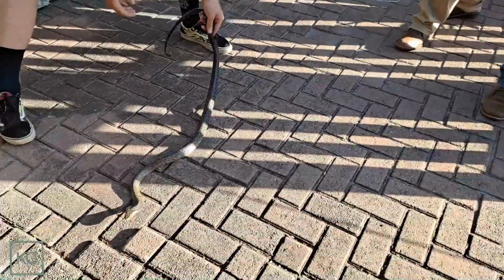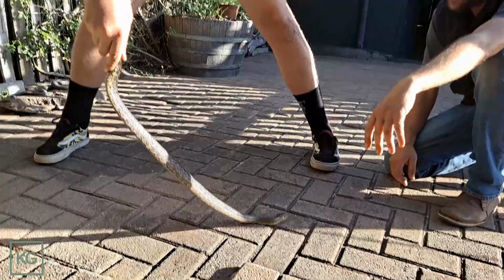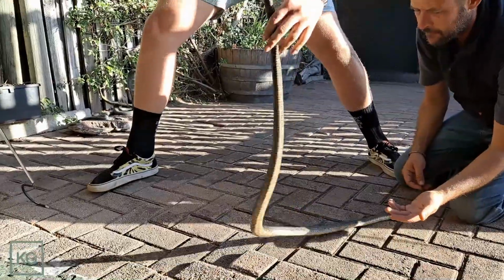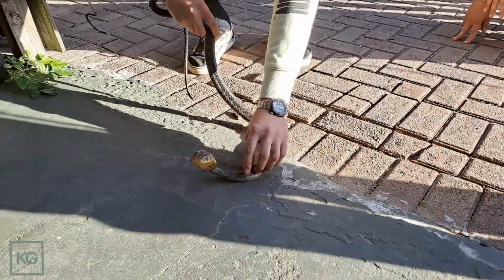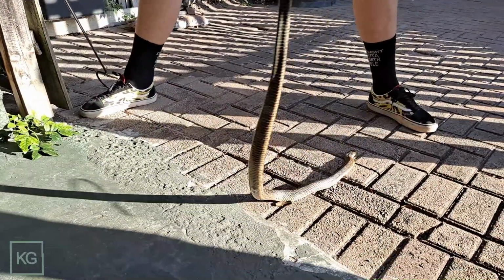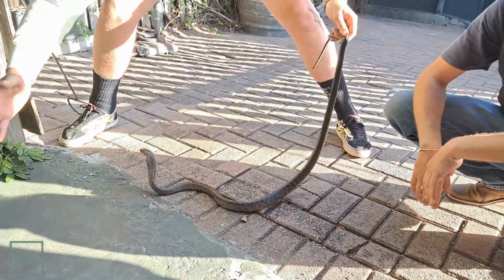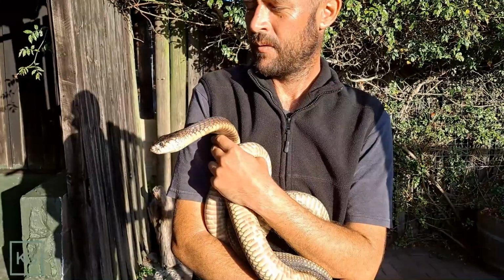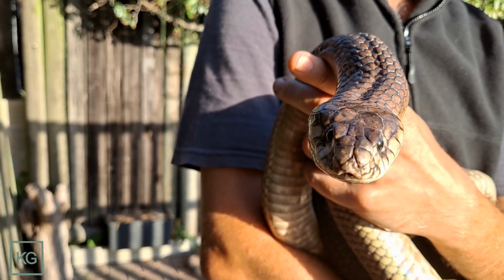Cobra Madness! Insane Handling Of Africa's Largest Cobra Species & Snuggling With a Huge Cobra.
Sean show us his favorite cobra the Forest Cobra and Will cradles yet another snake the Snouted Cobra.